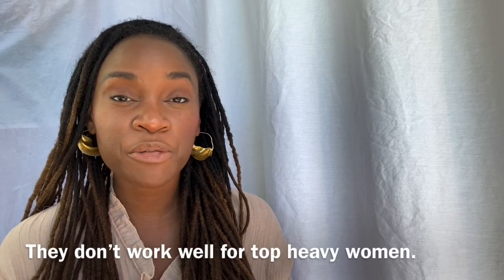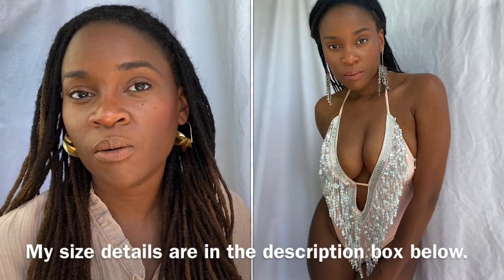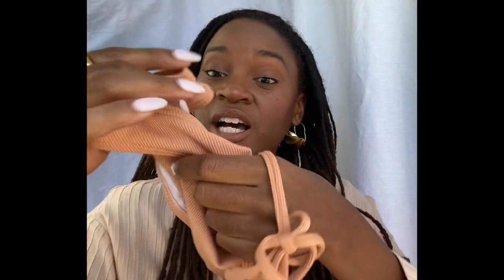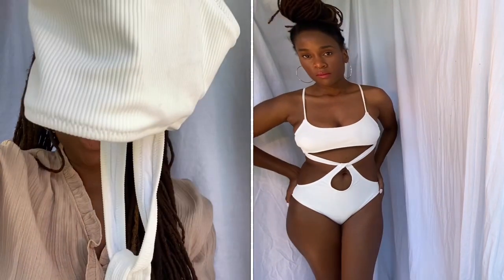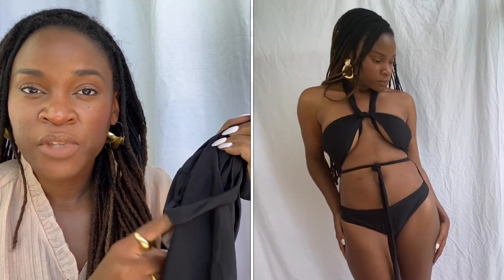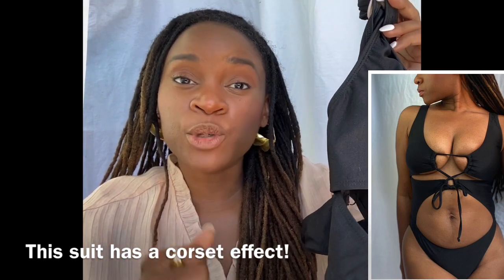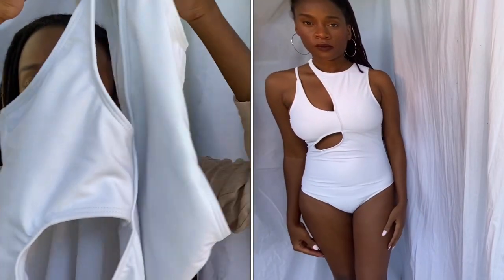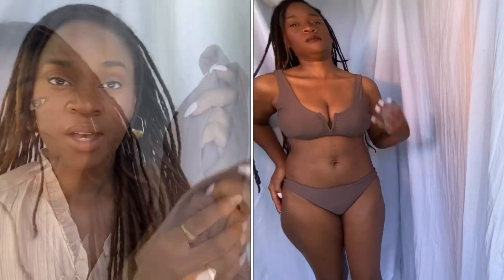Shein Swimsuit Haul - Part 2 - How to shop for your swimwear - Grown & Sexy Edition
This is a $15 and under Shein swimsuit review for the grown and sexy woman. In this video I’ll be showing you my top sexy recommendations from this inexpensive retailer. Just because the swimsuits are cheap doesn’t mean you need to look cheap in them. Shein’s one-pieces definitely out perform their bikinis, and this haul is  big boob friendly ( large breasts). I’m offering some great tips and reviews in part 1 so you’ll definitely want to check it out if you haven’t already done so.

Top Tips For Shopping Shein Swimwear:

1) Choose solid neutral colors, earth tones, and metallics. These colors are chic and read better on inexpensive garments. Neon colors, red, and vivid blue work well too!

2) Stay away from prints ( animal prints are okay). Remember you want to look chic and expensive.

3) Do choose ribbed or knit suits. The quality appears to be elevated in these fabrics.

4) Avoid suits with white lining if possible. You want to avoid the possibility of the lining showing through. The color of the lining should match the suit.

5) look at the Shein reviews on their website and on YouTube

6) Choose bikinis that are fully adjustable in at least two locations,

7) Show off the parts of your body you love. Hiding behind lots of fabric can add unwanted volume.

Bra size 34D/ 32DD

1st look Shein halter sequin suit M

2nd look red plunging one piece swimsuit S

3rd look ribbed bikini L

4th look Shein white ribbed cut out one piece M

5th look black wrap up one piece M

6th look black tie up one piece M

7th look khaki bikini M

8th look white cut out one piece M

9th look brown bikini M